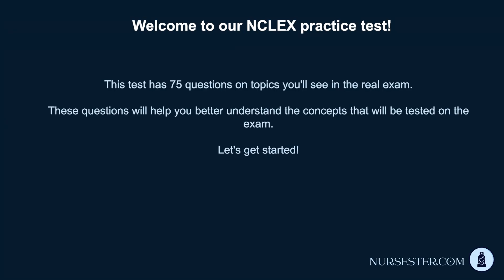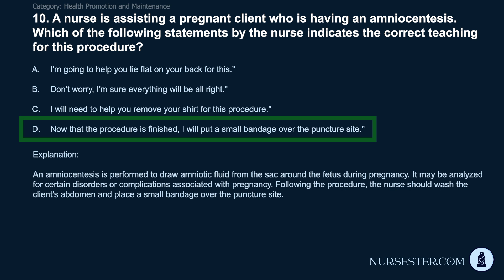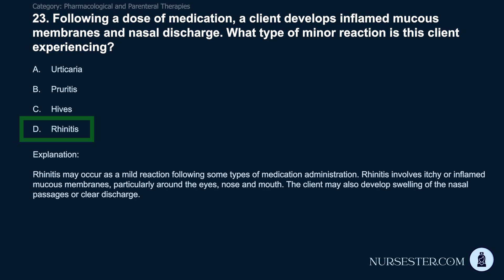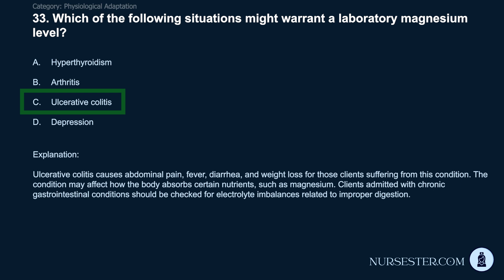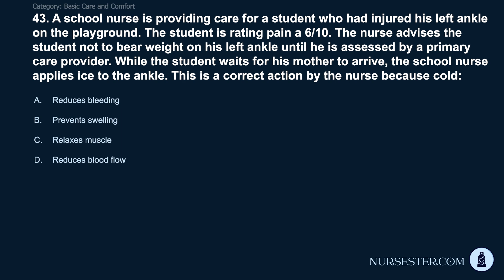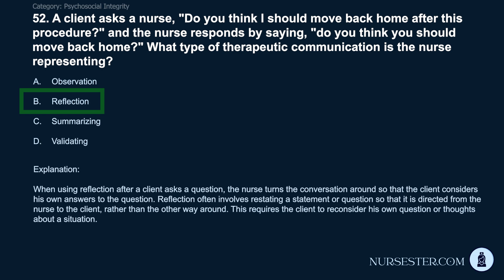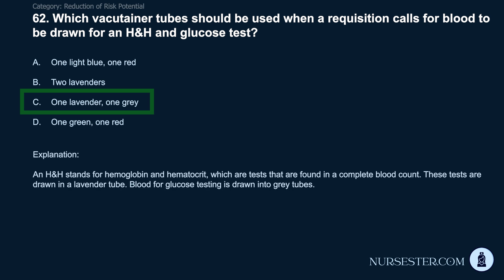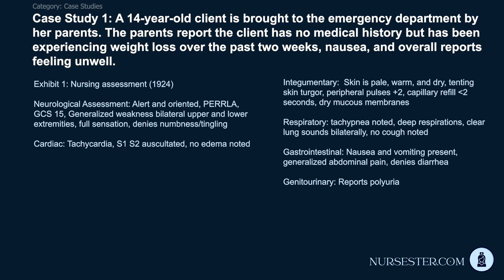NCLEX Practice Test 2024 - Part 3 (75 Questions with Explained Answer)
Welcome to Part 3 of our NCLEX Practice Test series for 2024! 🩺📚

In this video, we'll cover a variety of practice questions to help you prepare for the NCLEX exam. Whether you're a nursing student or a recent graduate, these questions will help you test your knowledge and improve your test-taking skills.

What to Expect:

- Comprehensive Practice Questions: Tackle a wide range of questions covering different topics.
- Detailed Explanations: Each question is followed by an in-depth explanation to help you understand the correct answer.
- Test-Taking Strategies: Learn tips and tricks to enhance your performance on the actual exam.